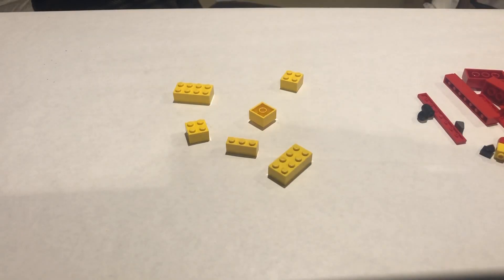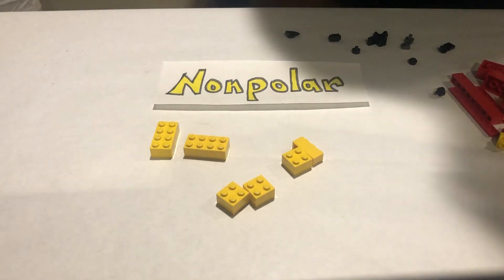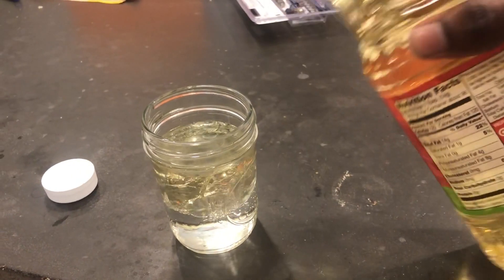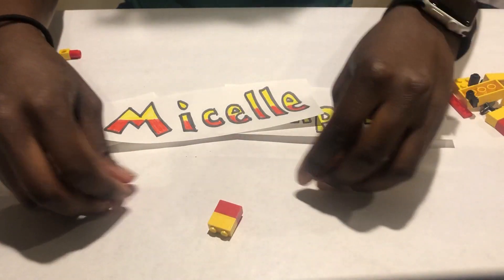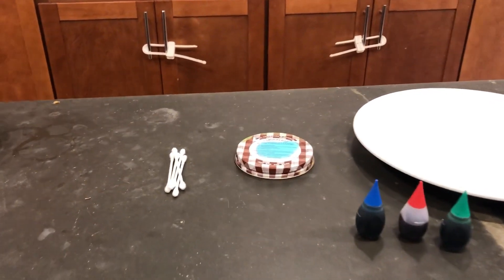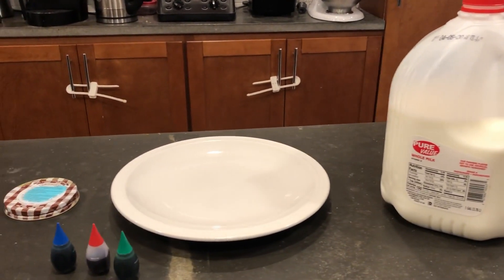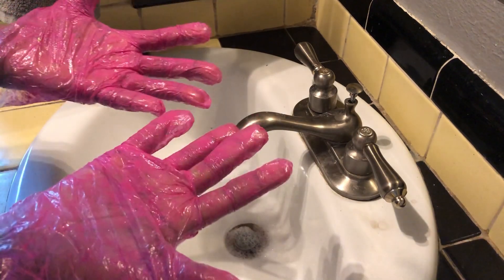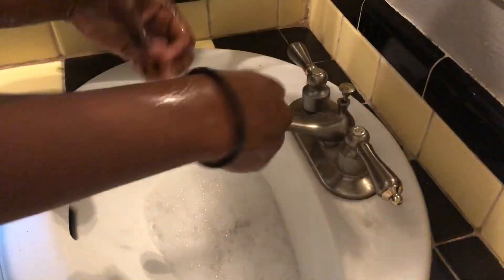Chemistry of Handwashing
Team GCM Member and Field Trip Educator, Essence, is our handy-dandy chemist today to teach you about the chemistry of handwashing. Essence will tell you all about polar and nonpolar molecules in the handwashing process using LEGOs, then get into a fun polar/nonpolar art demonstration, and a demonstration of great handwashing tips using paint!